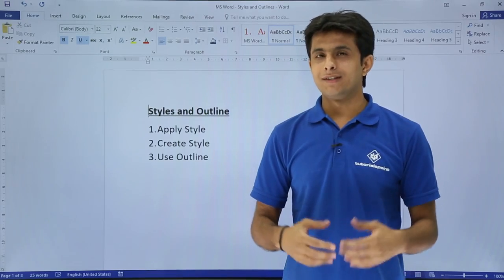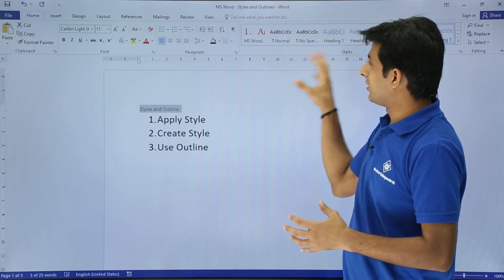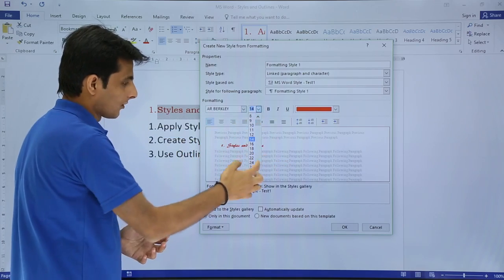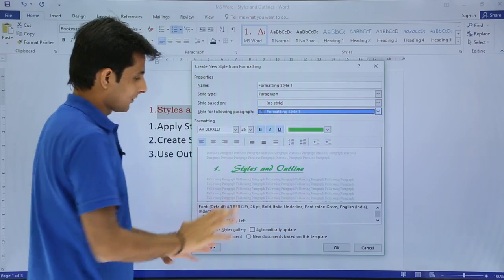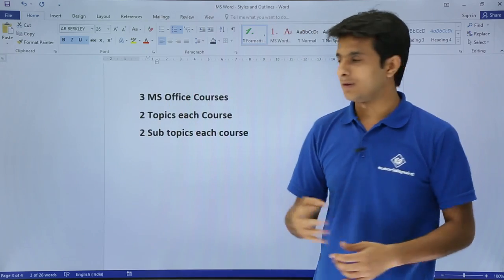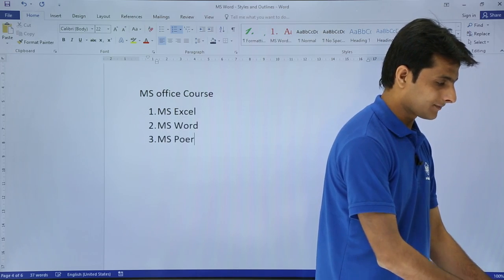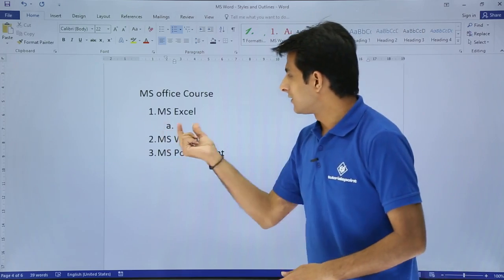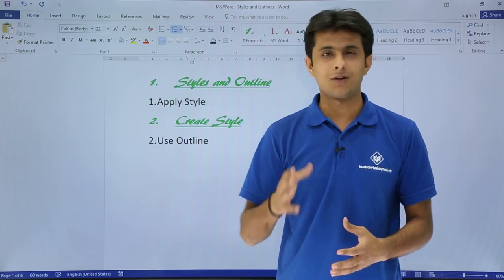MS Word - Styles and Outline